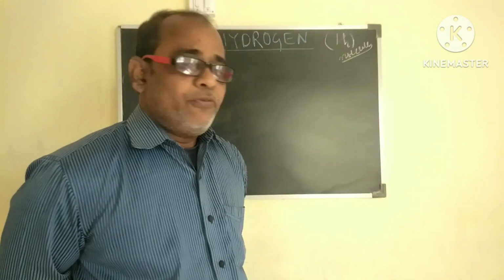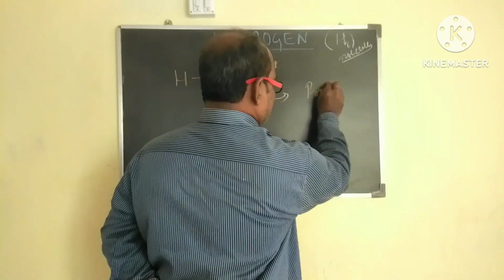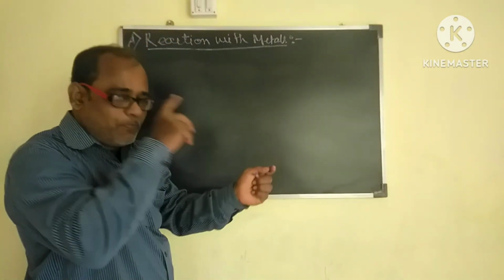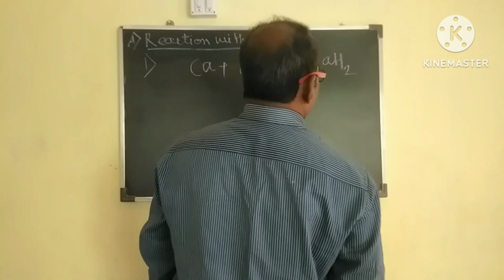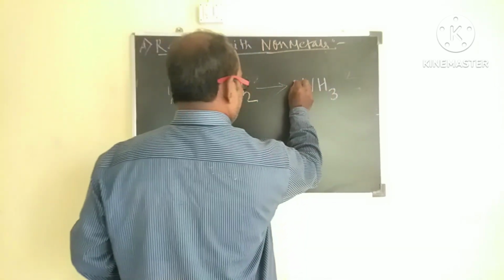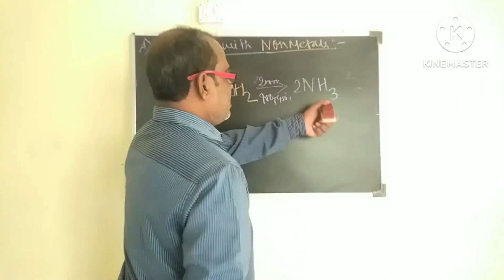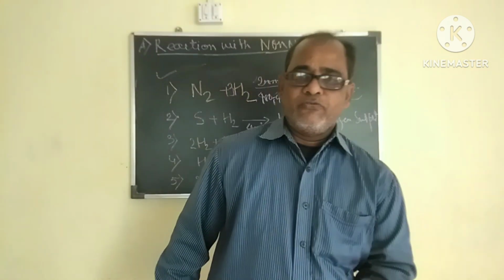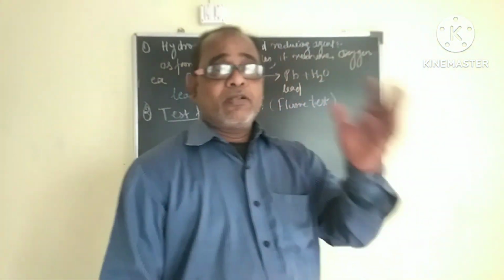Chemical properties of Hydrogen| class:8